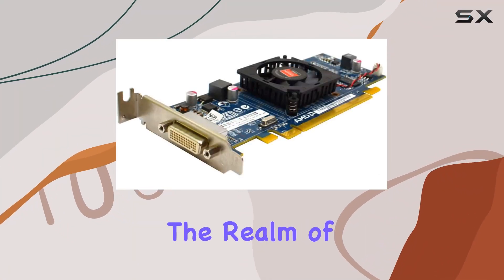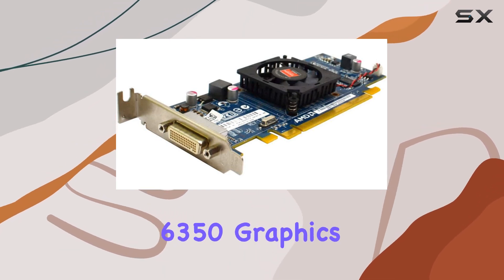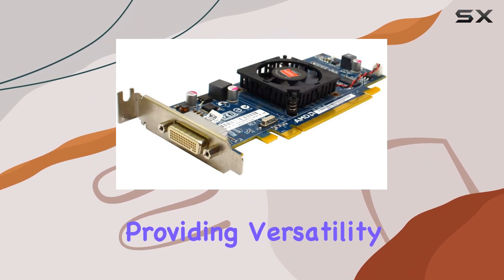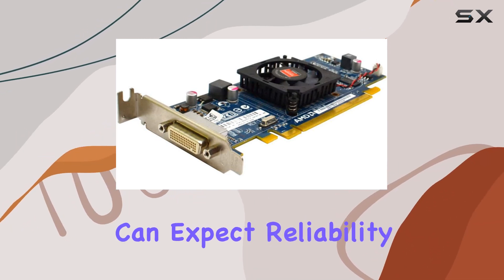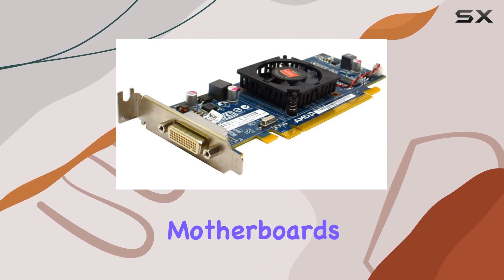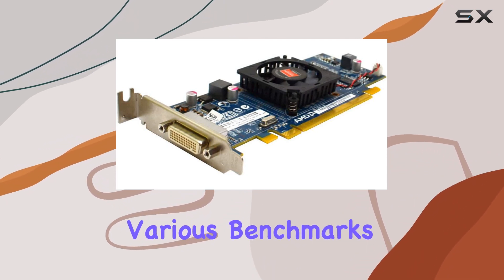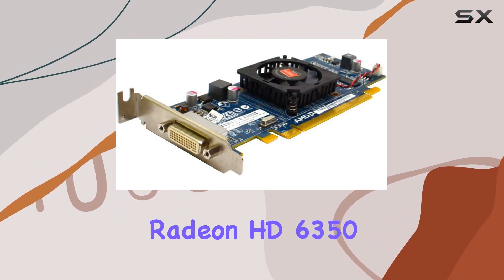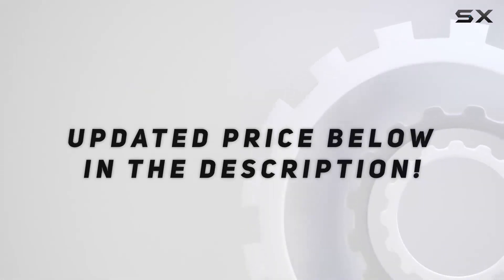ATI Genuine Radeon HD 6350 Graphics Card Low Profile 512MB PCI-E 637995-001 ATI-102-C09003 (B)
0:00 Intro
0:06 Review

Things that we mentioned in this video:
ATI Genuine Radeon HD : B00V6WXGVQ